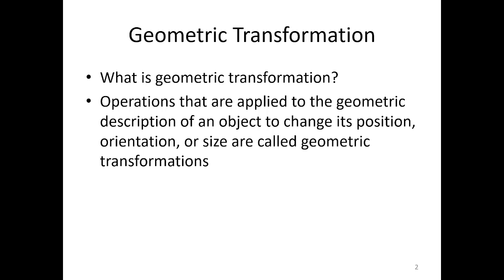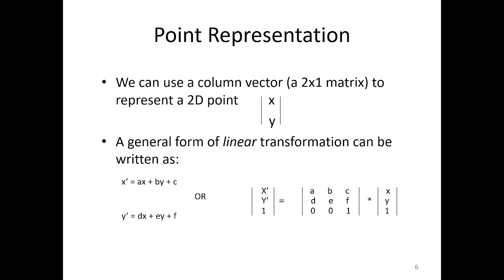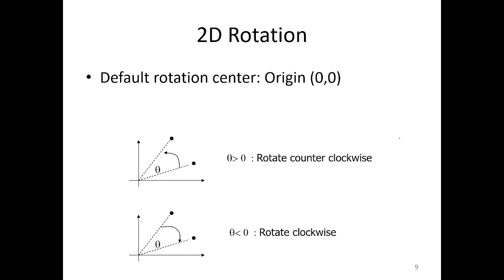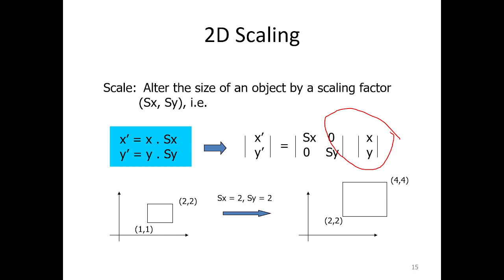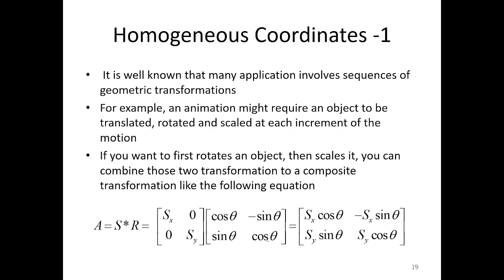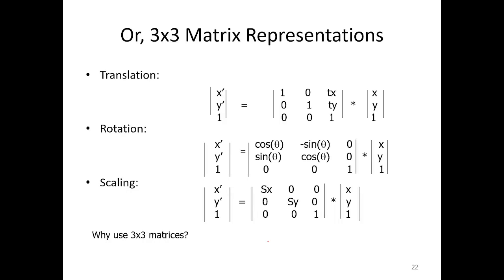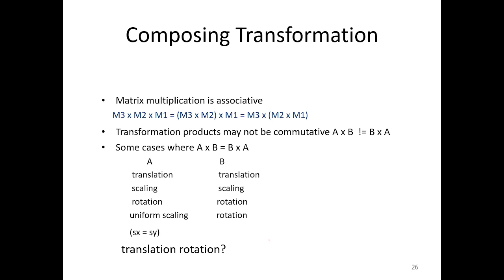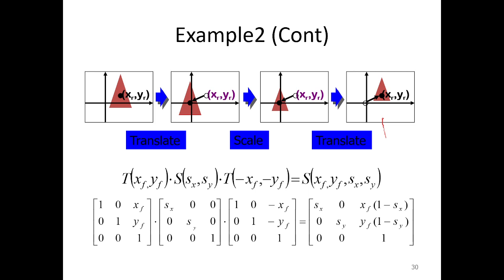unit3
2d TRANSFORMATION